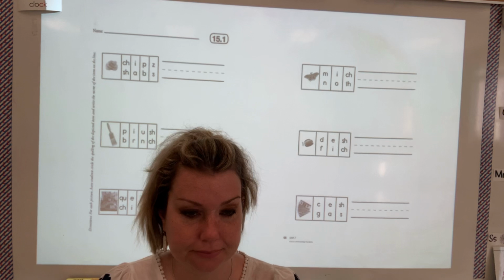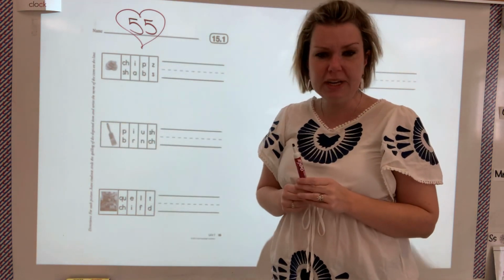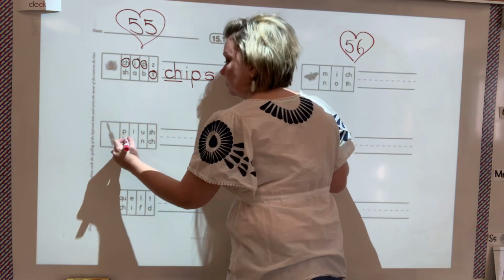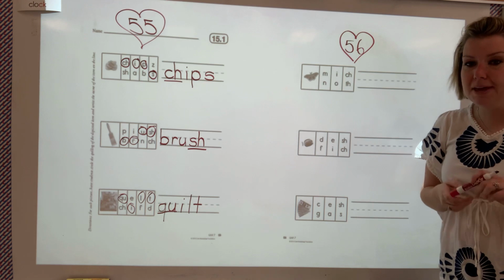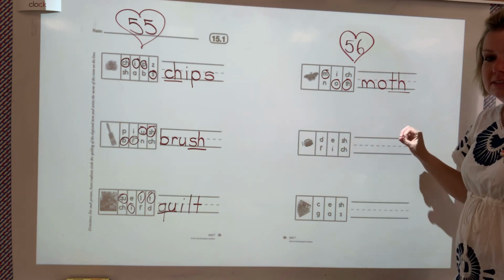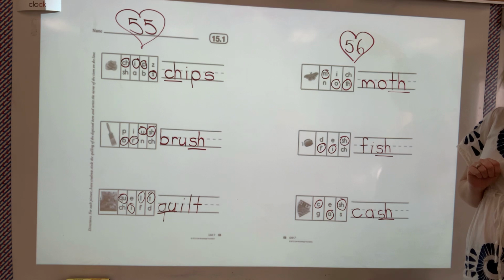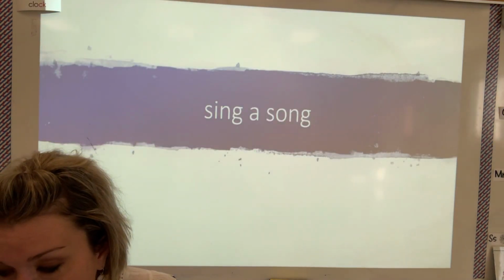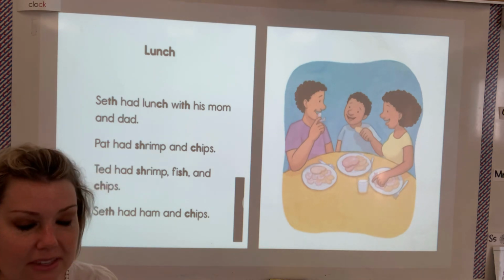March 11, 2021